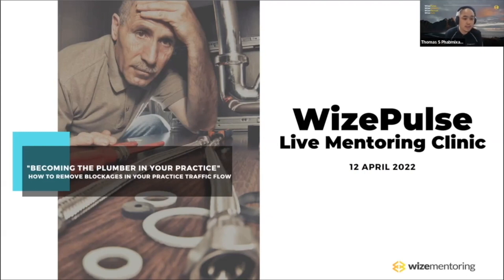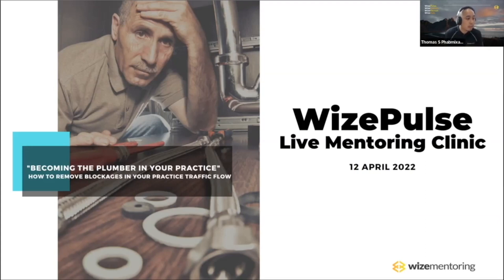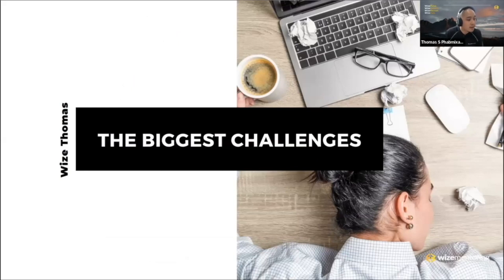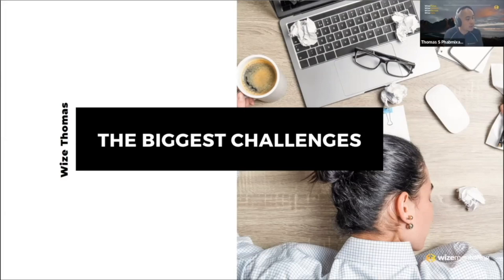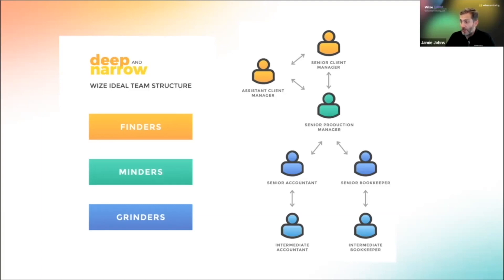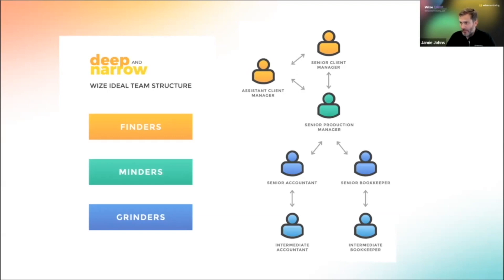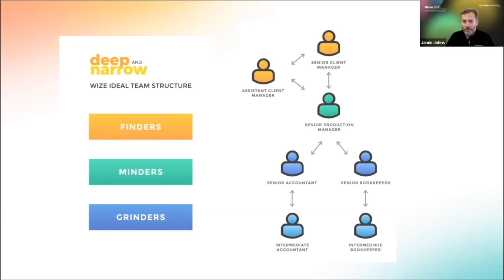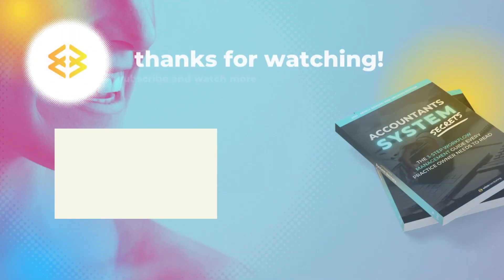How to remove blockages in your practice’s traffic flow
In this video, Jamie Johns together with one of the Wize Mentors, Thomas Sphabmixay deep dived into one of the biggest challenges that firm owners face as they grow ~ managing the traffic flow.

Jamie walks us through using the Wize Traffic Quadrant and gives us ways to remove the blockages and tips on managing the traffic flow as he has implemented at Sky Accountants. He shares the changes or steps in ensuring that it runs smoothly and minimizing or avoiding such blockages in your firm today.

Find out how your team structure has an impact on building a smooth flow of traffic in your firm today!

Timestamps:
0:00 - Intro
0:15 - How firm owners struggle to manage traffic flow
2:18 - The key to building extraordinary systems
2:51 - The correlation between pain and growth
4:37 - Introducing The Wize Traffic Quadrant
5:55 - Difference between communication traffic from production traffic
8:41 - The concept of finders, minders, and grinders in building your ideal team structure
10:16 - How to implement a smooth flow of traffic in your firm

💬 Did you enjoy today's video? Tell us all about it in the comments below!

PS: Whenever you’re ready… here are the fastest 4 ways we can help you fix and grow your accounting firm:

1.  Take the Wize Accountants Scale Scorecard – Find out your potential to scale and the next steps you should follow – Start Your Scorecard

2. Download our famous Wize Freedom Strategy Map for FREE - Find out the 96 projects every firm owner must implement to build a $5M+ firm that can run without them - Download

2. Need to Hire right now? Book a 1:1 FREE discovery call with our WizeTalent hiring coaches to help find your next team member the Wize Way

4. Book a 1:1 Wize Discovery Session – Spend 30mins with our Wize CEO, Jamie Johns, a $7M firm owner who is ready to give you his entire business plan to build a firm that can run without you – Find out more

🎬 Welcome to the official YouTube Channel of Wize Mentoring 📈

Wize Mentoring provides mentoring and tools to Accounting and Bookkeeping practice owners who are looking to scale their business whilst working less hours, earning more money and having more choices in life.
➡️ On this channel you will find anything from testimonials of our previous clients to tips and tricks to help you scale your business efficiently.

Our global community of like-minded Accounting and Bookkeeping firm owners, our arsenal of proprietary tools, and our extensive track record of building successful Accounting firms are the cornerstones of our program success 📊

➡️ Subscribe to Wize Mentoring today and enjoy tips and tricks on how to grow your Accounting practice and activate the notification bell, so you won't miss any of our accounting and bookkeeping webinars and client testimonials ✅